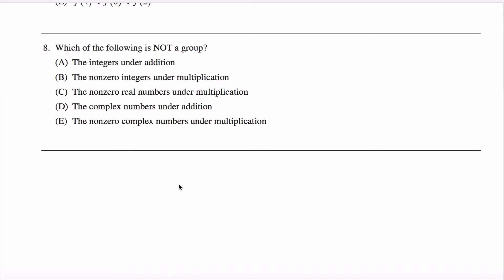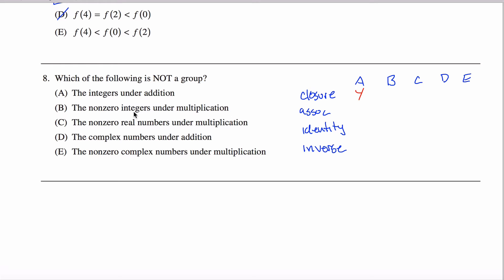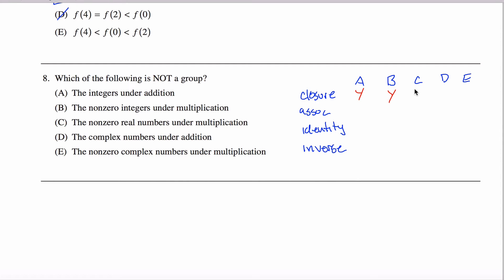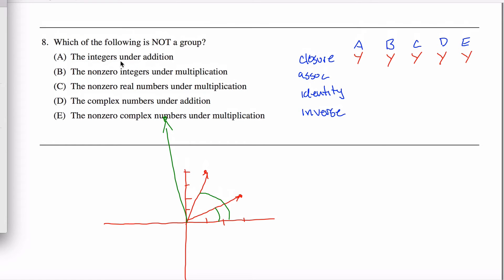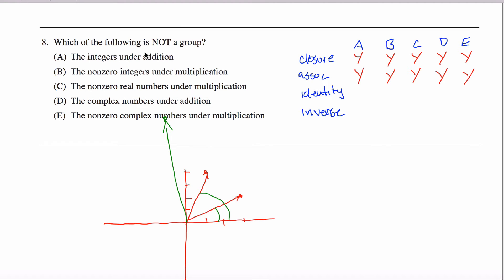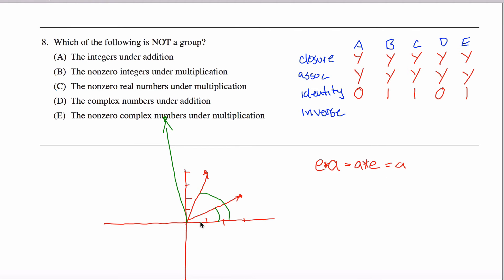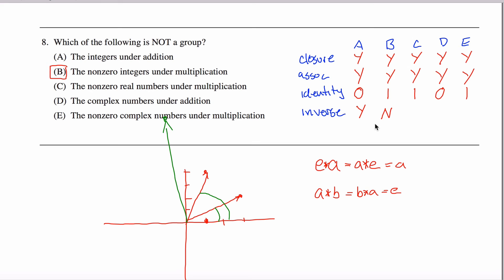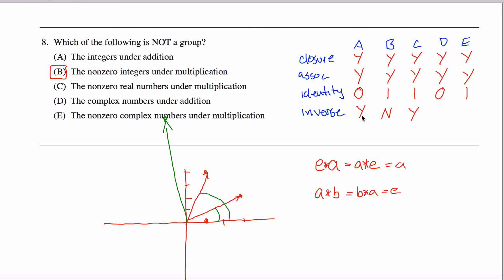GRE Math Subject Test #8 GR1268